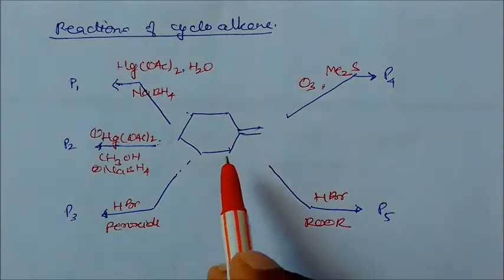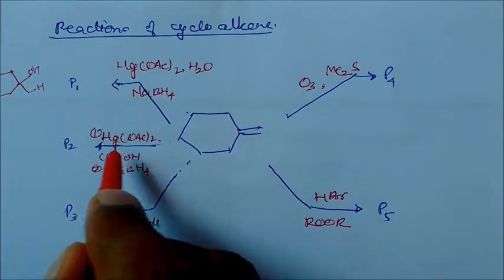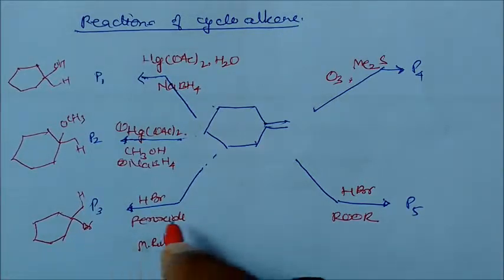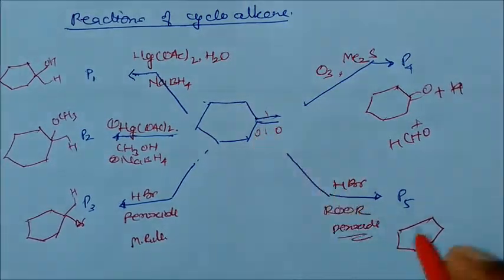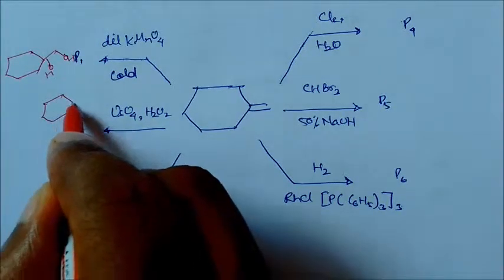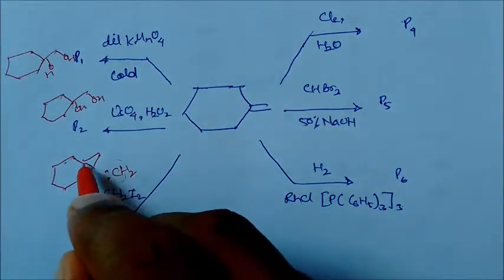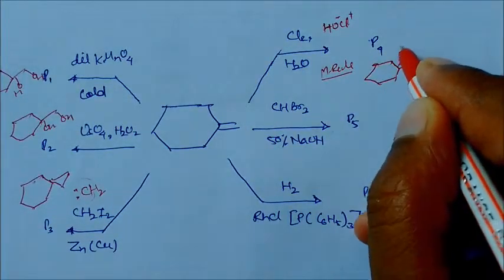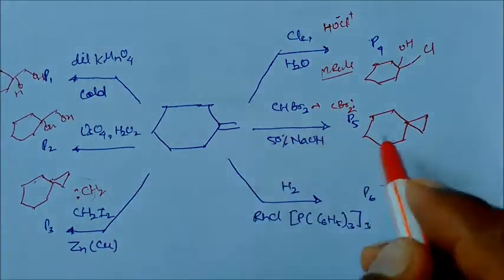Practice solved Question Alkene